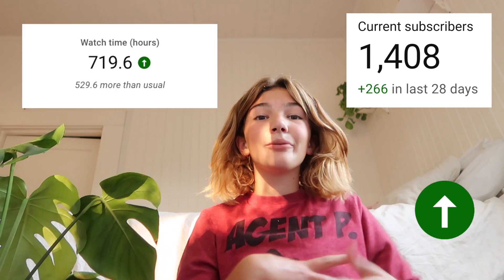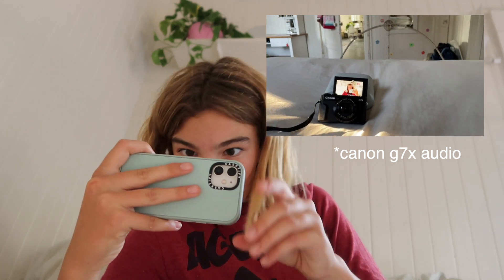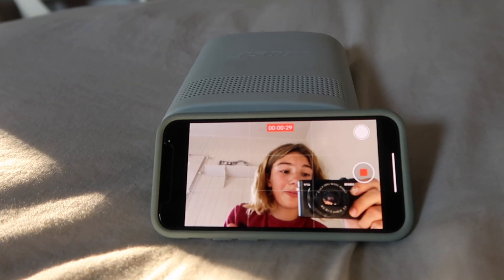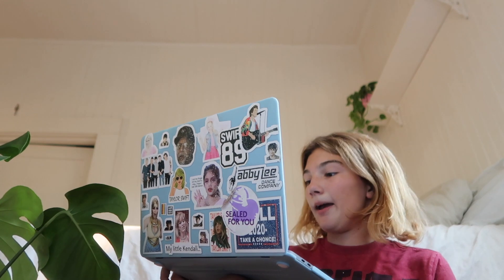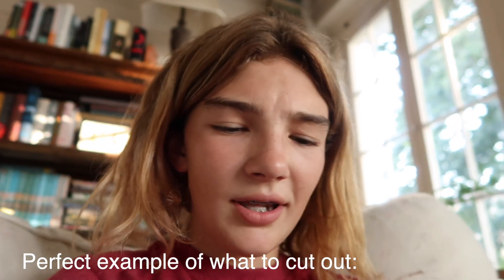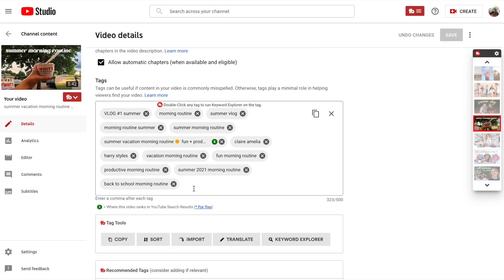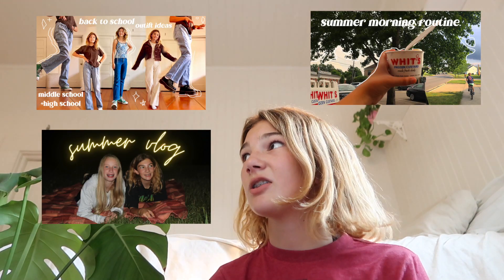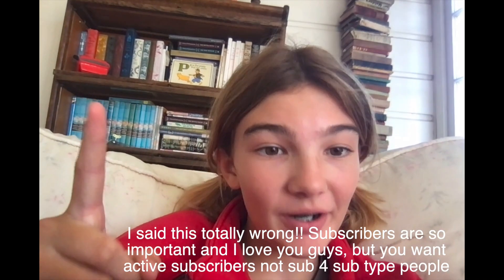HOW TO GET 1000 SUBSCRIBERS how to start a successful youtube channel... tips for starting a channel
HeLLoooo! do you want to start a successful youtube channel? gain lots of views and make money!!! well keep watching because I give you all the YOUTUBE SECRETS to starting a successful channel,,, enjoy ~claire~

✨sub count: 1430 OMG OMG OMG LOVE YOU GUYS✨